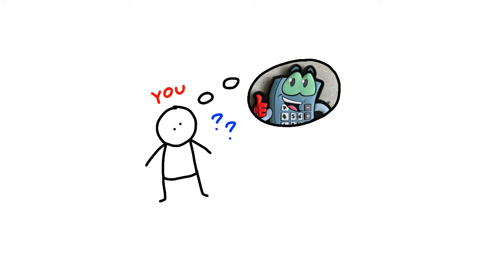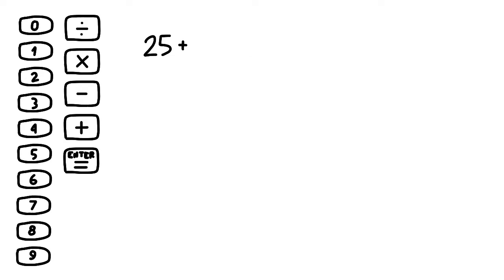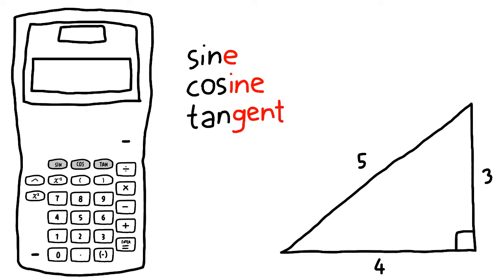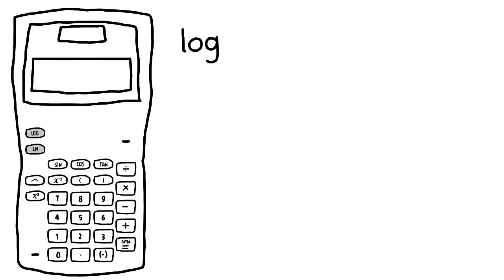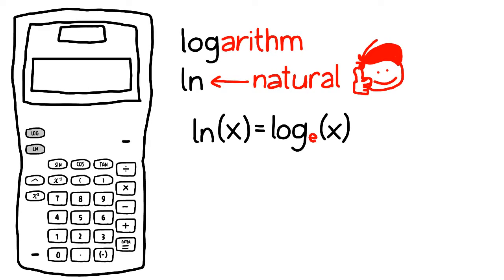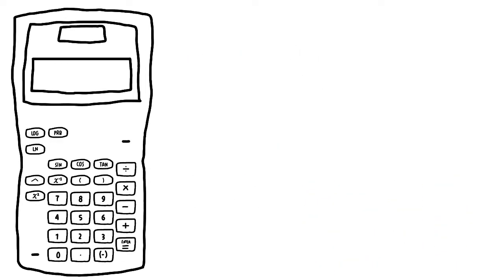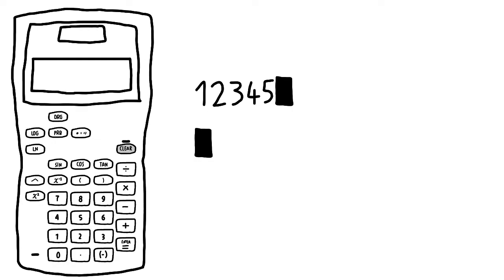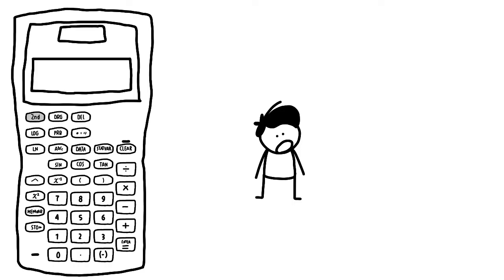what EVERY button on your calculator does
animated using flipaclip in 3 days